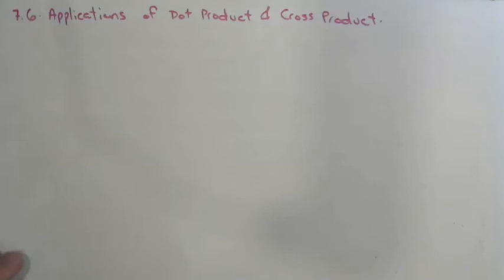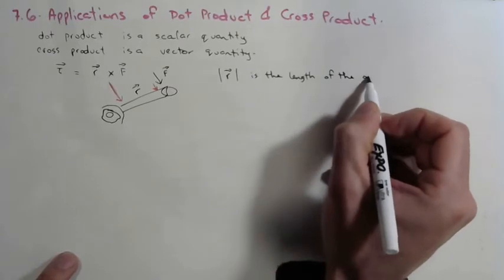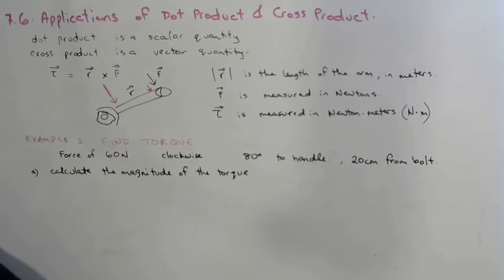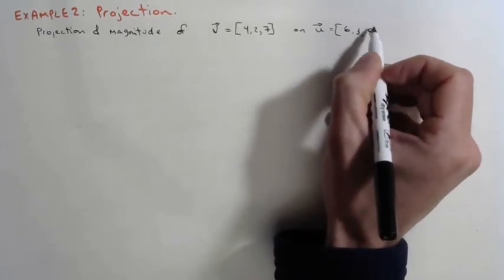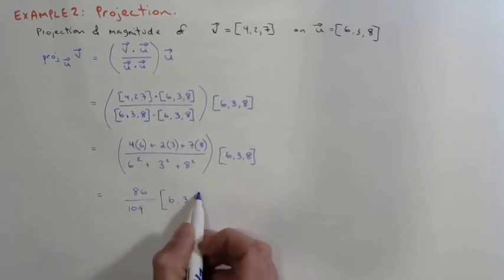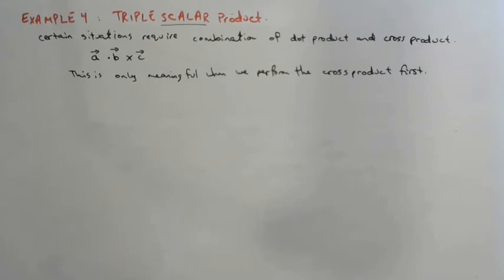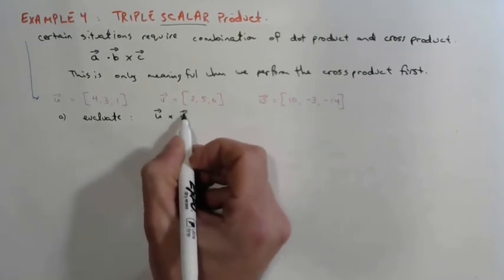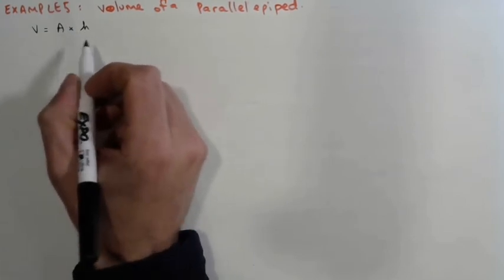7.6 - Applications of the Dot Product and Cross Product